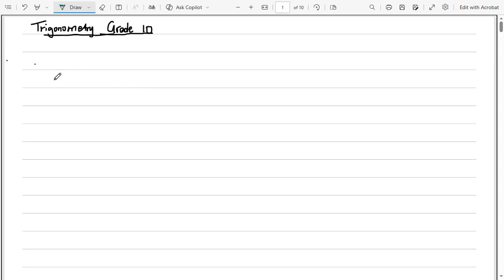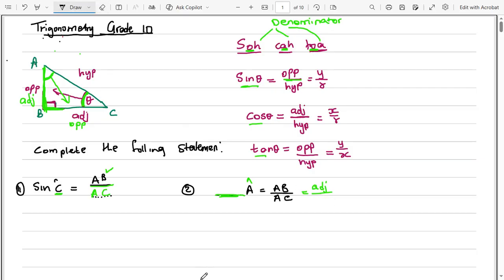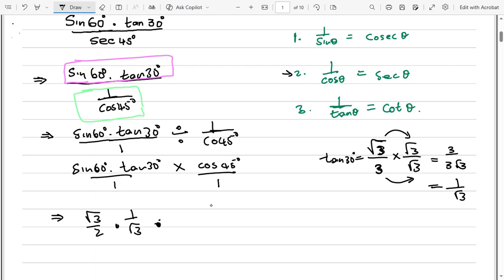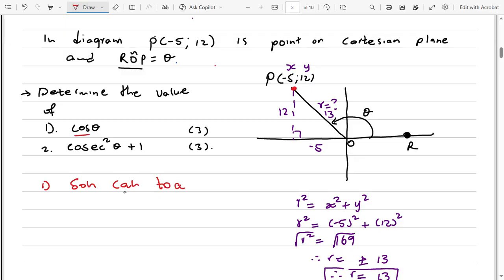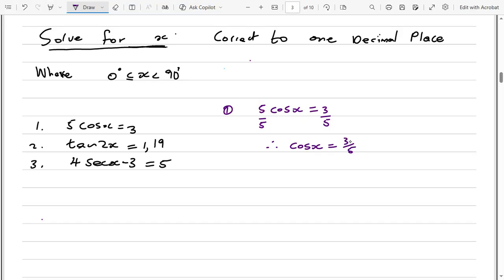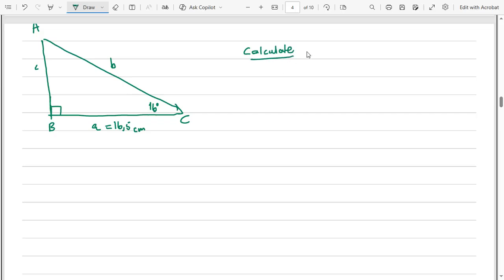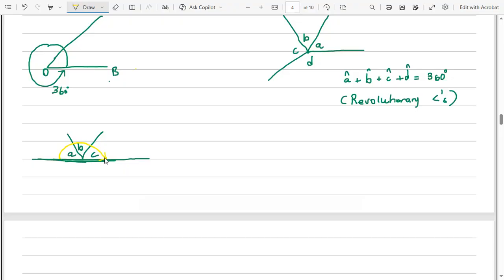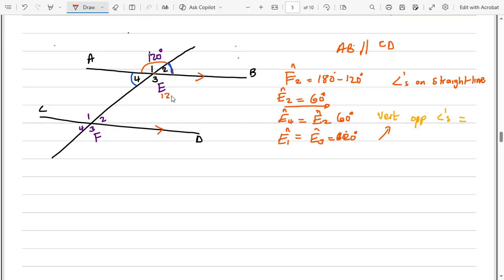Grade 10 math revision Trigonometry and Euclidean